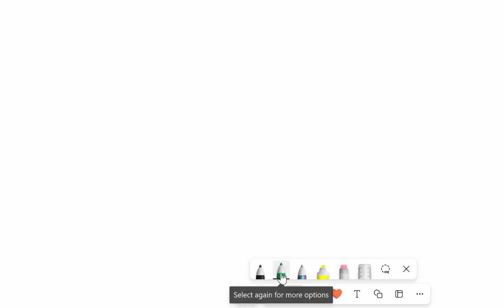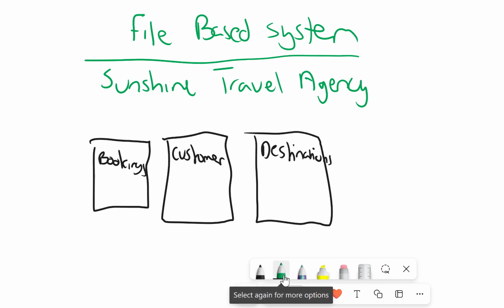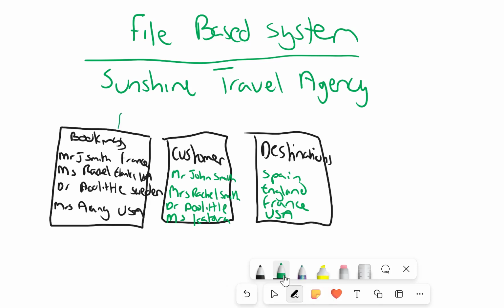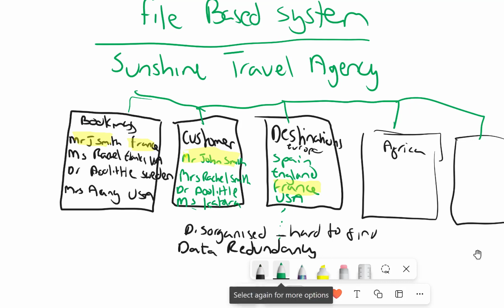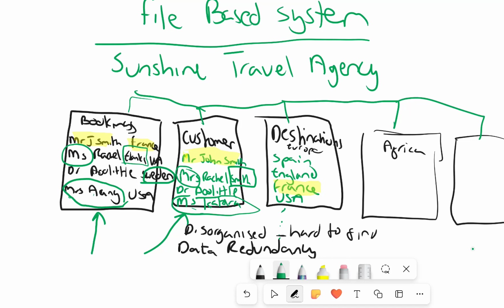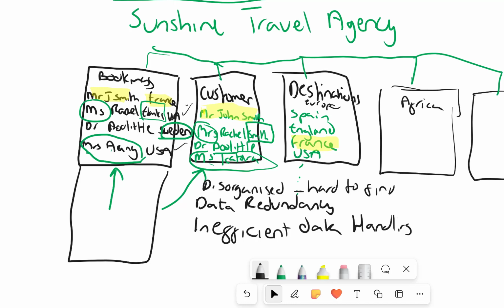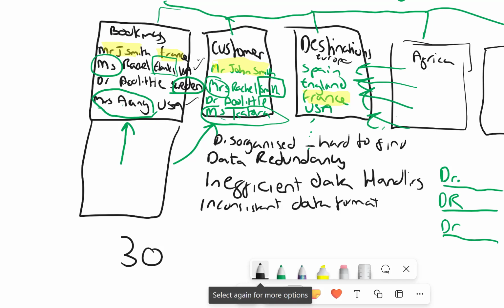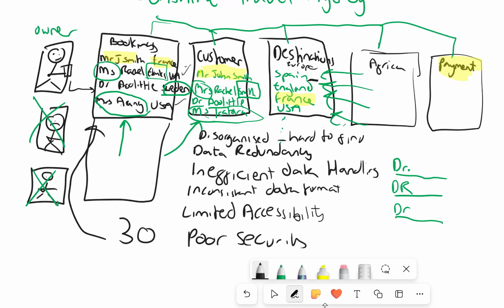AS 9618: File Based System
Knowledge Organiser